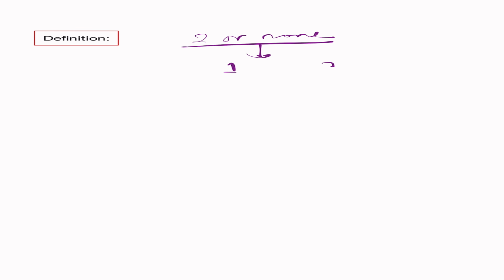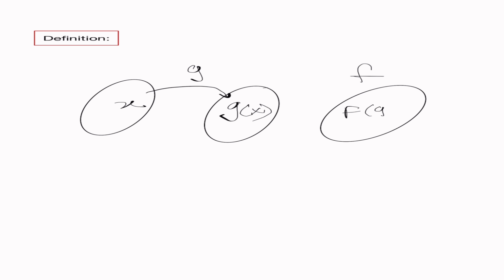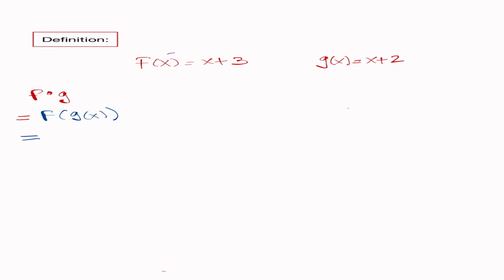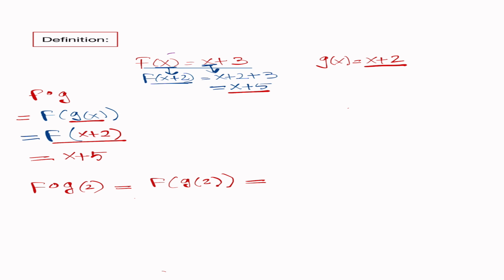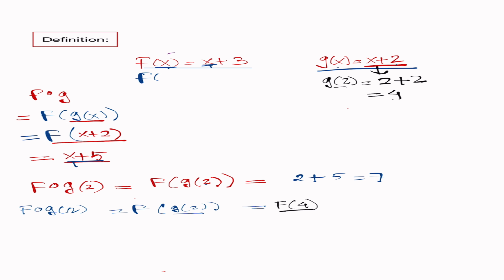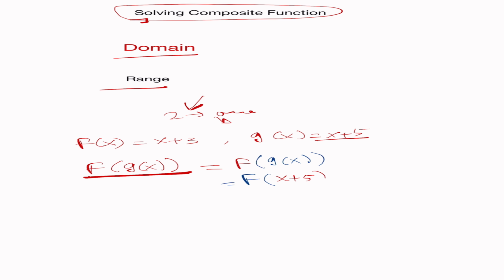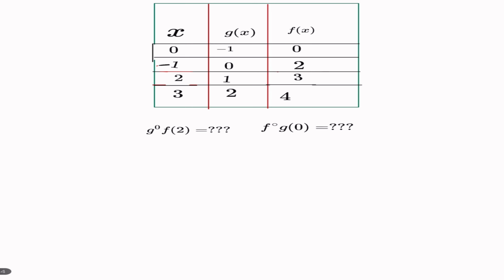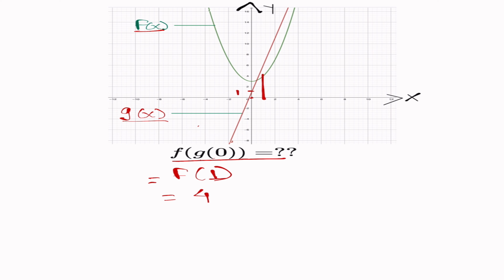Decoding Composite Functions: A Step-by-Step Guide with Definition and Examples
Embark on a journey of mathematical problem-solving with our in-depth video tutorial on solving composite functions. Whether you're a student navigating the intricacies of mathematics or an enthusiast looking to enhance your skills, this guide is meticulously crafted to demystify the process of solving composite functions, complete with a clear definition and illustrative examples.

Our expert instructor will lead you through the fundamental principles, providing a step-by-step breakdown and making the concept of composite functions accessible. From understanding the definition of composite functions to applying the solving process through real-world examples, this tutorial equips you with the knowledge and skills needed to confidently tackle composite function problems.

Real-world examples and practical applications are seamlessly integrated to enhance your comprehension and provide a tangible context for the discussed concepts. Whether you're preparing for an exam or simply passionate about mathematics, this video offers a user-friendly approach to mastering the art of solving composite functions.

Join us on this educational journey, and empower yourself with the tools to analyze and navigate composite functions with confidence. Watch the video now to unravel the secrets behind solving composite functions, unlocking a deeper understanding of this essential mathematical concept. Your path to mathematical proficiency begins here